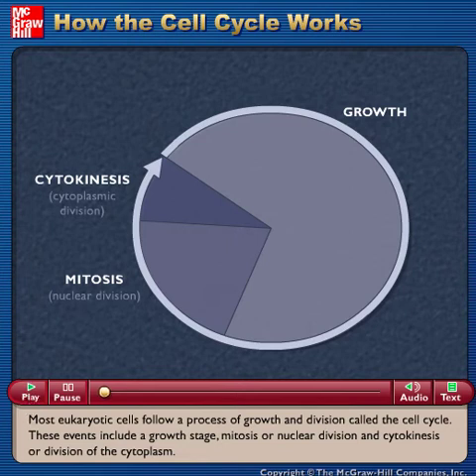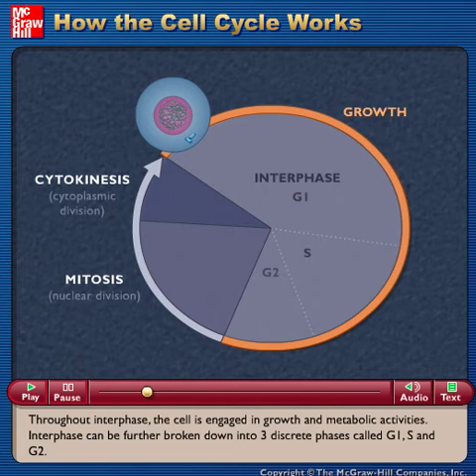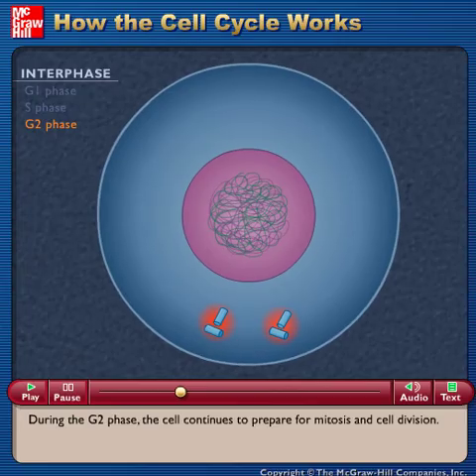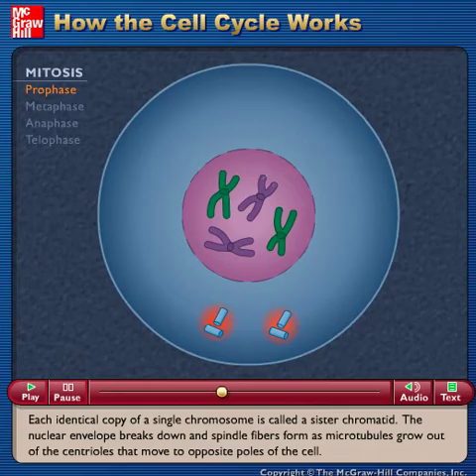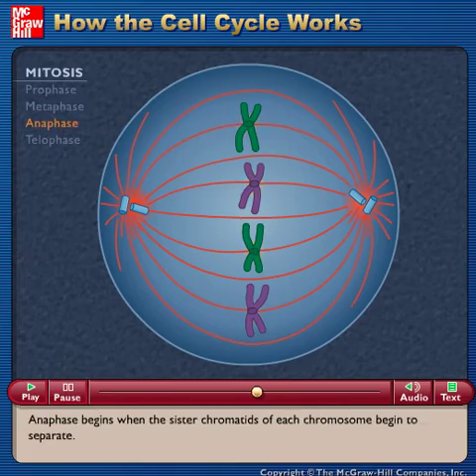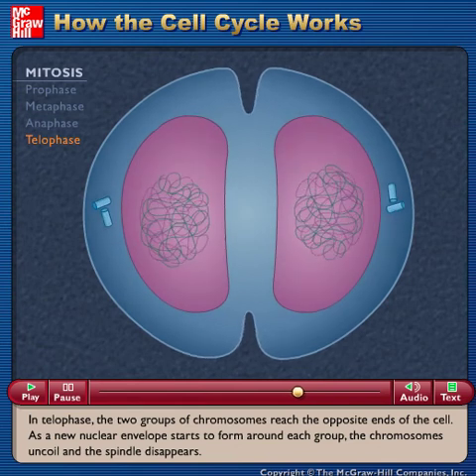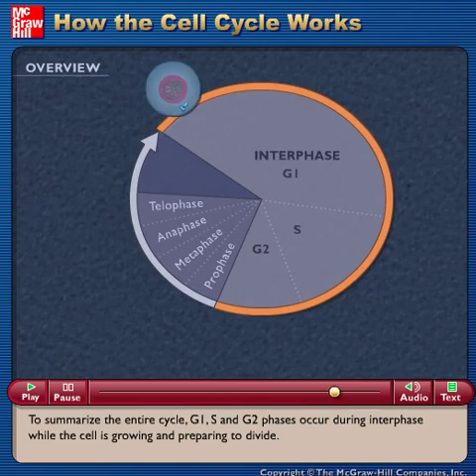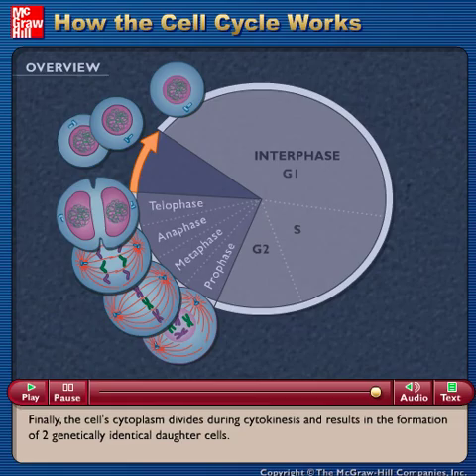How the Cell Cycle Works